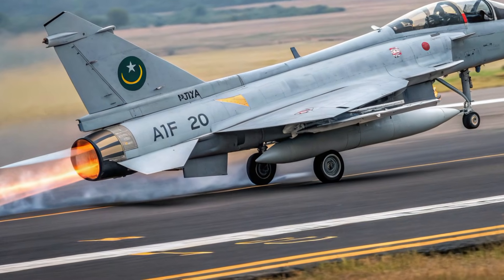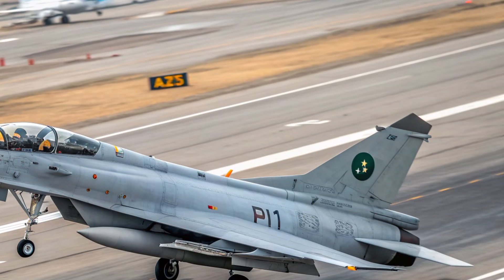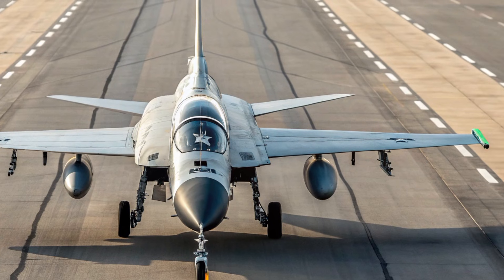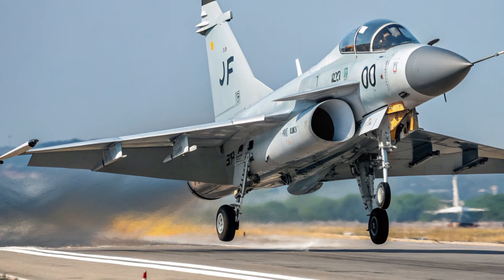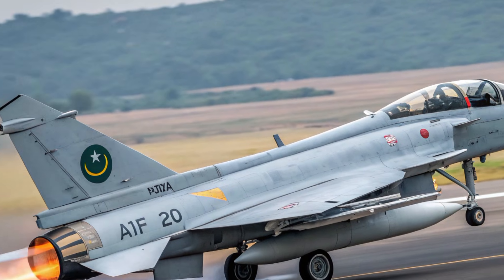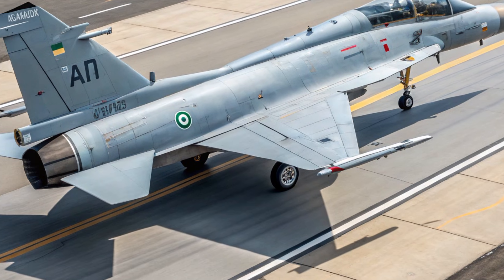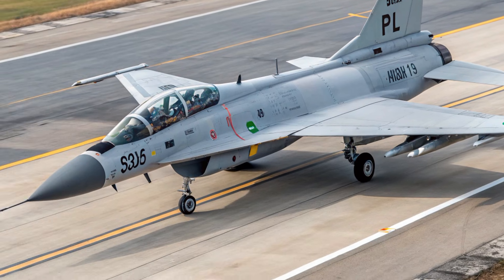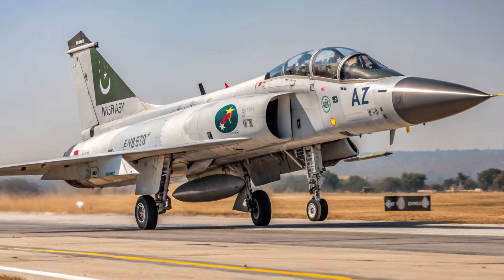Why the 2026 JF-17 Thunder Is a Game-Changer for Pakistan Air Power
Experience the full review of the 2026 JF-17 Thunder, Pakistan’s advanced multirole fighter jet upgraded with new exterior design, improved cockpit systems, stronger performance, better safety features, and impressive unique selling points. This video breaks down everything you need to know about the latest JF-17 model, including its aerodynamics, avionics, radar enhancements, weapon capability, and overall combat effectiveness. If you’re interested in modern fighter jets, aviation technology, or defense updates, this detailed explanation gives you a complete look at how the 2026 Thunder stands out in today’s competitive skies.